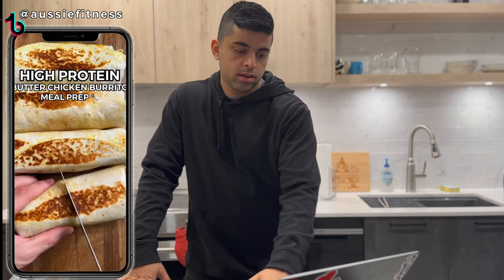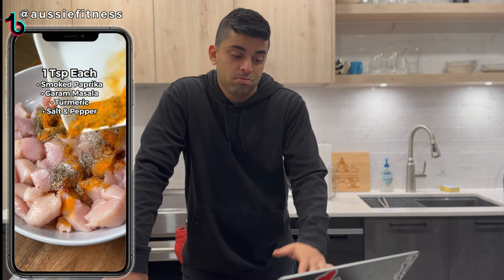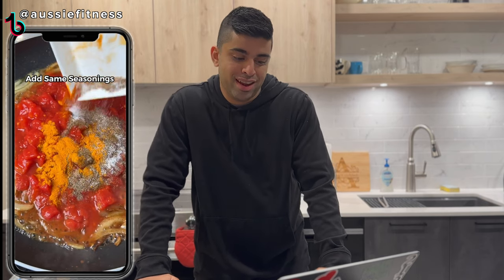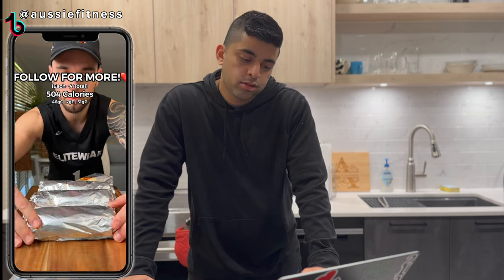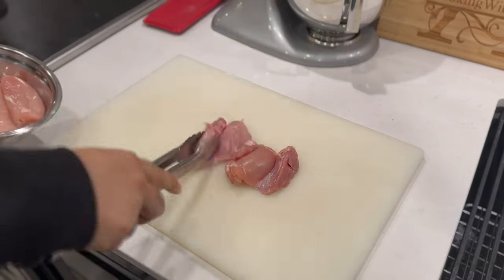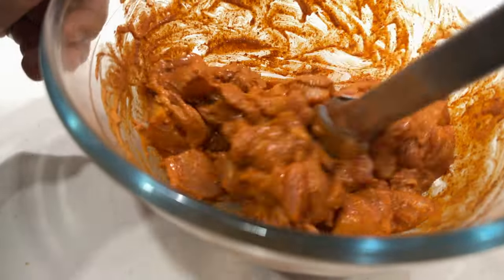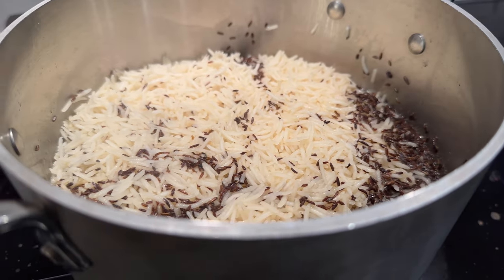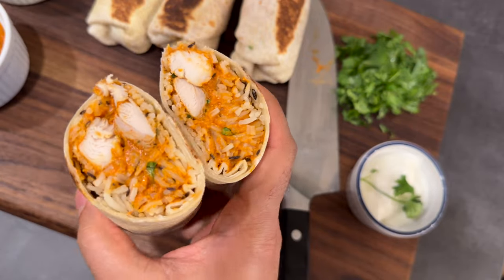THIS Is How You Make the Best Butter Chicken Burrito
Butter chicken burritos are an exciting fusion recipe that are amazing for meal prep! This video will show you THE BEST way to make a butter chicken burrito based on my authentic butter chicken recipe and jeera rice!

PRODUCTS USED:
Mixing bowl
Deggi mirch
Garam masala
Kasoori methi
Cardamom pods
Baking tray
Wire rack
Wooden cutting board
Chef’s knife
Cumin seeds
Vitamix blender